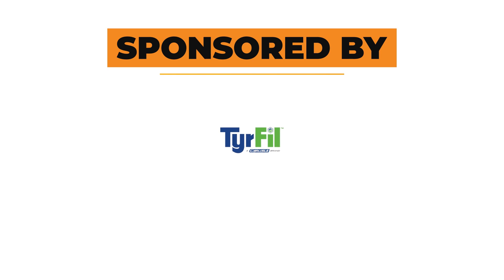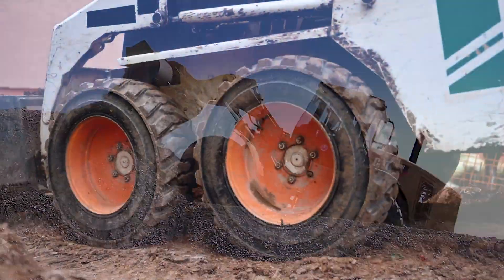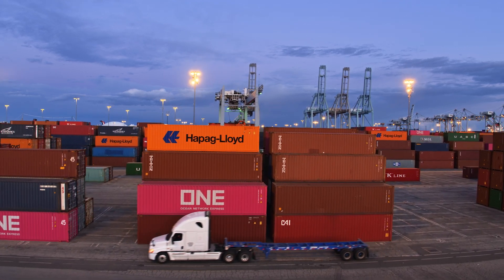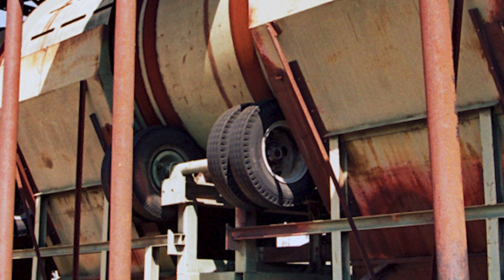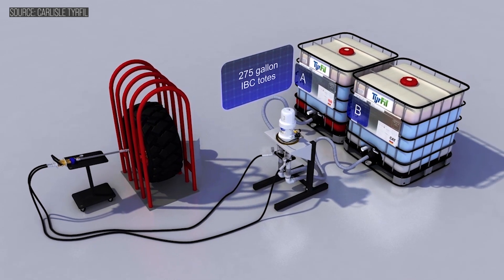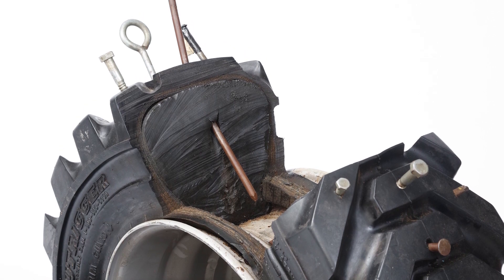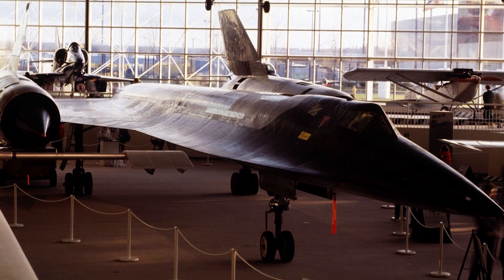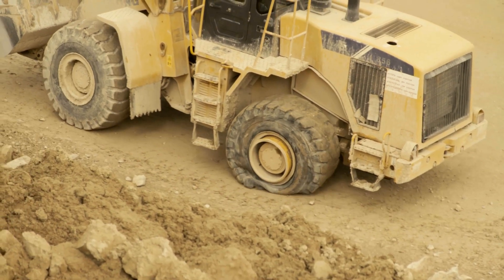Why You Should Flat-Proof Your Tires with Carlisle’s TyrFil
When you look at foam-filled tires, you might wonder how they can benefit you. It’s easy to see why they’re popular with operators who are constantly running over nails and scrap metal who are concerned about punctures; however, they can provide a solid return on investment for a variety of companies. Carlisle TyrFil is bringing the advantages of flat-proof, foam-filled tires to clients who use them on a range of machines. From skid-steer loaders and debarking machines all the way to football fields and museum exhibits, TyrFil tires are wowing users with their durability and performance.

Mike Fullen, global sales trainer for Carlisle TyrFil, tells The Dirt’s Bryan Furnace that the most game-changing aspect of TyrFil flatproofing is the way it eliminates the need for tire pressure monitoring. Because TyrFil replaces the air in pneumatic tires with an elastomer core, these tires never depressurize or go flat.

“It doesn’t make any difference if it’s 90 degrees today or 20 degrees tomorrow. The depressurization stays the same,” Fullen says.

That pressurization can have dramatic impacts when it comes to a tire’s longevity. When a Virginia-based company switched out their straddle carriers’ standard tires for filled-pneumatics with TyrFil, Fullen says the average tire lifetime went from 3,500 hours to 10,000.

To find how TyrFil can boost productivity in your business, check out Bryan’s full conversation with Fullen here. Also, check out TyrFil in-person at CONEXPO-CON/AGG 2023 in Booth 43201 in the West Hall.